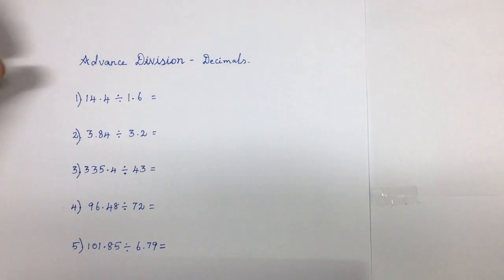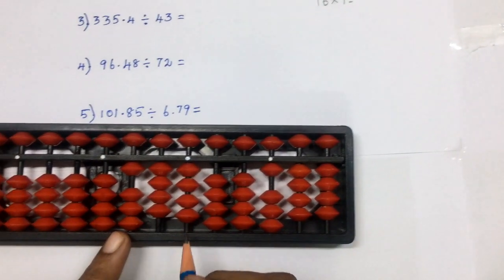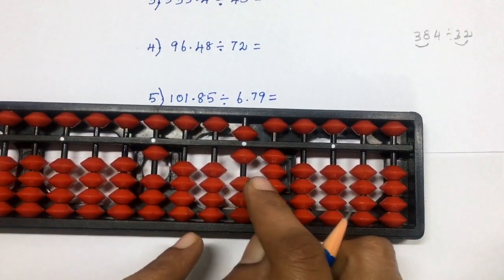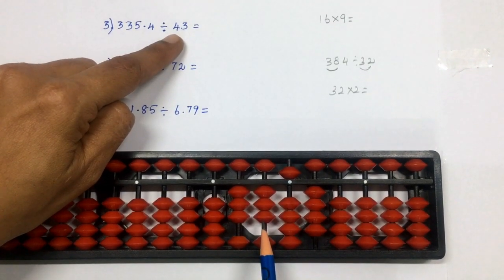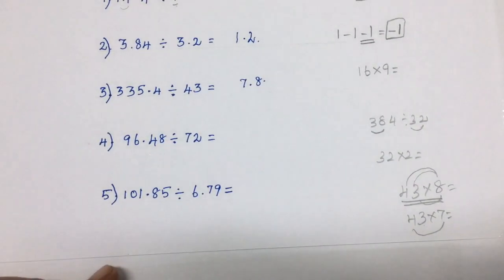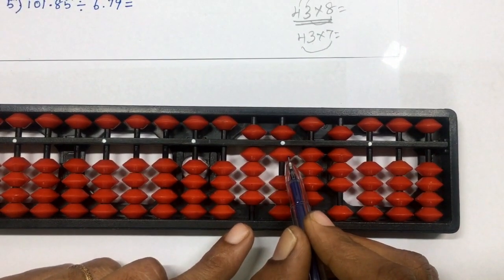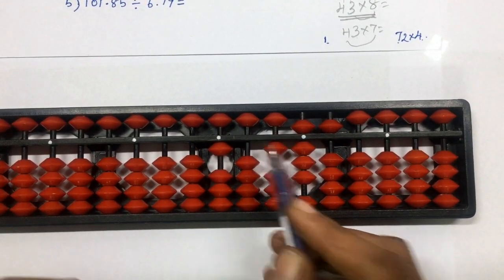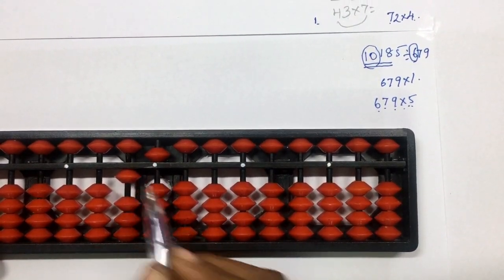Decimals - Division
In this video, you will learn to divide decimal numbers using Abacus.
Happy Learning !!!